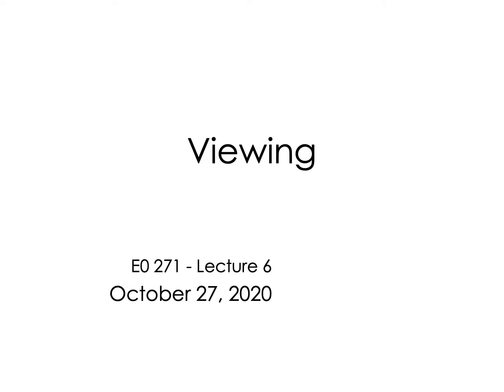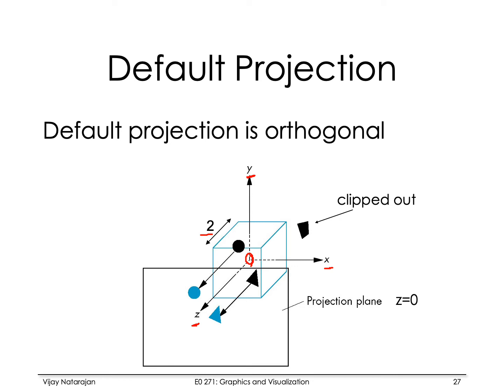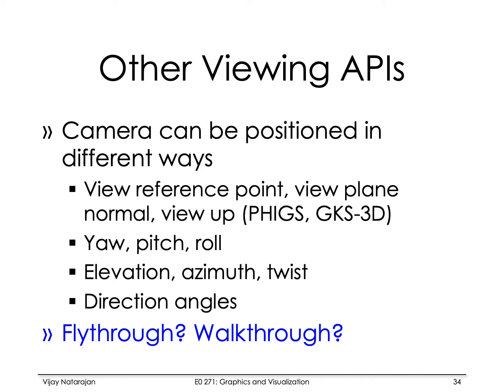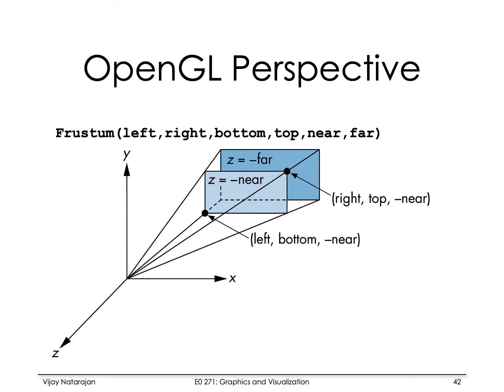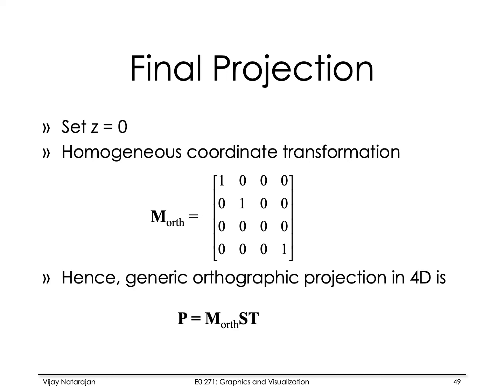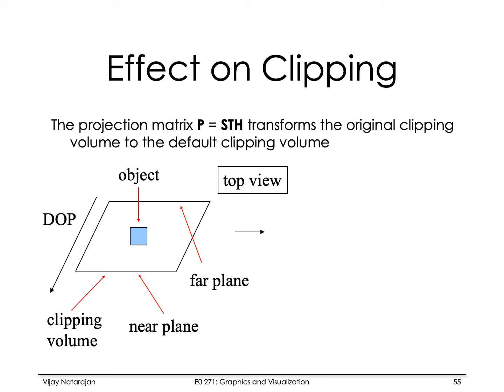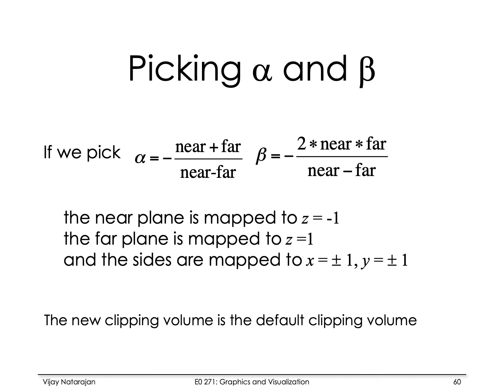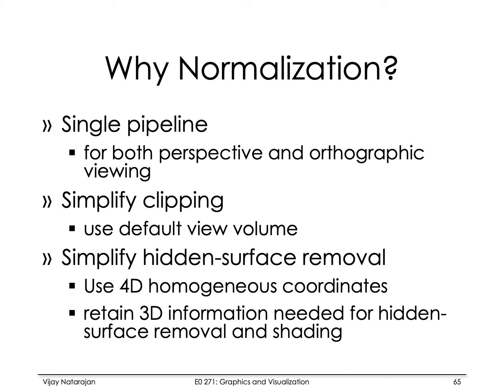E0 271 : Graphics and Visualization : Viewing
Lecture Topic: Viewing
Course: E0 271 Graphics and Visualization
Instructor: Vijay Natarajan